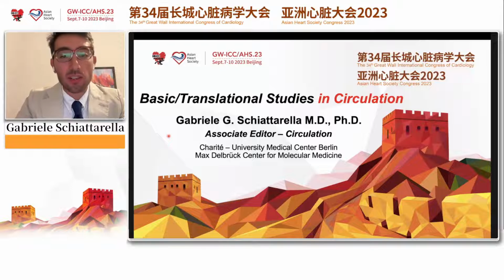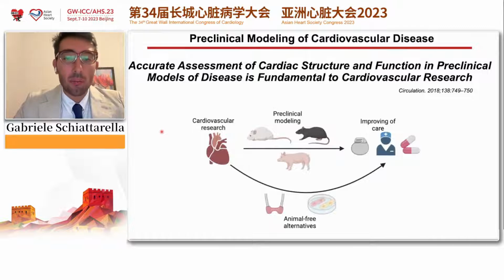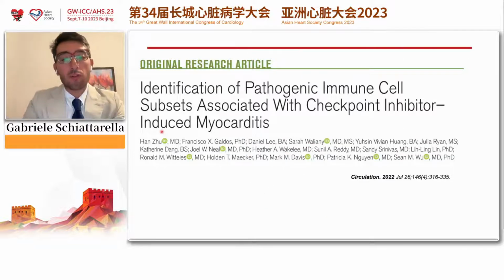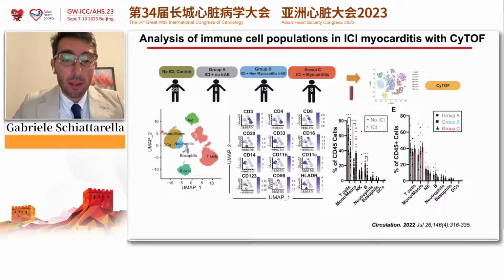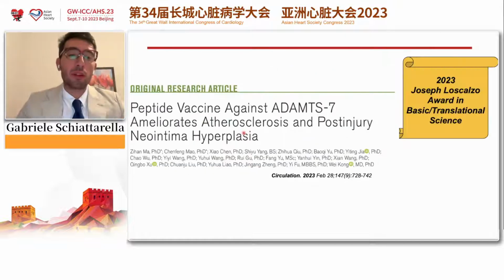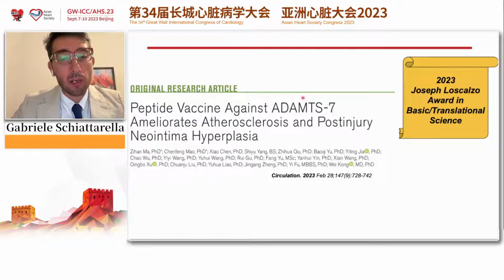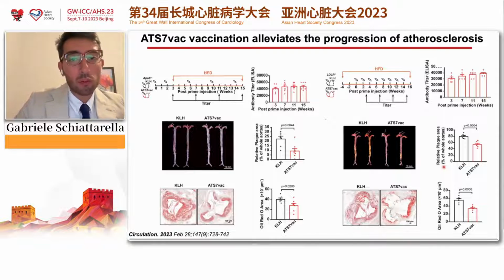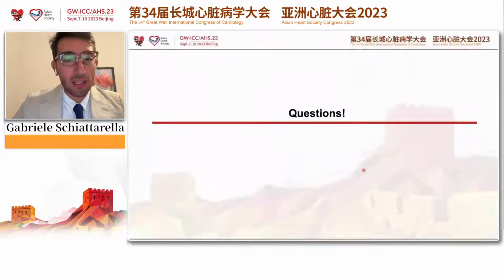Basic/Translational Studies in Circulation at GW-ICC/AHS 2023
Presented by Dr. Gabriele Schiattarella from Charité – University Medical Center Berlin, Germany Max Delbrück Center for Molecular Medicine, Berlin, Germany.